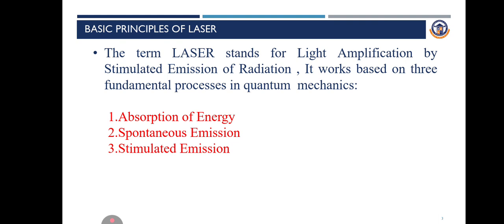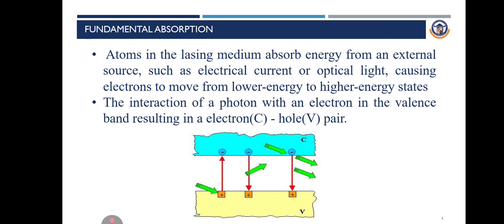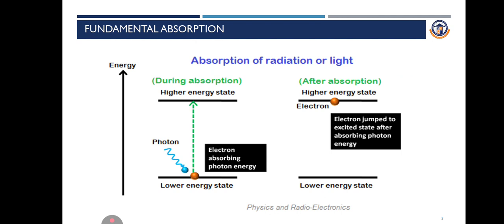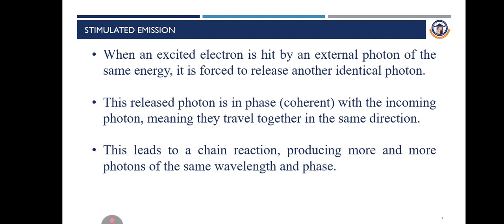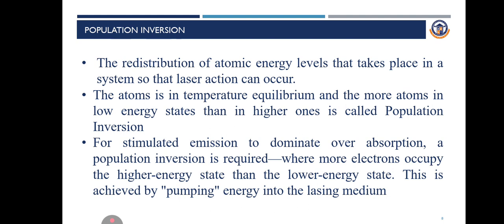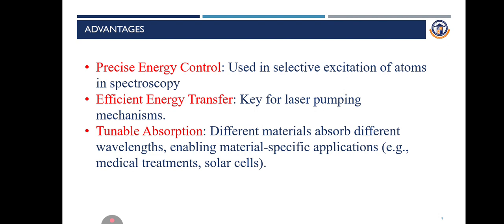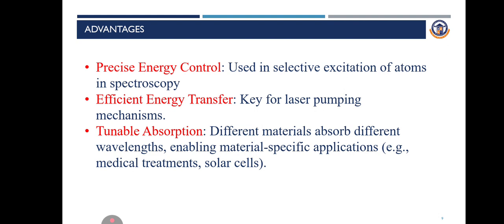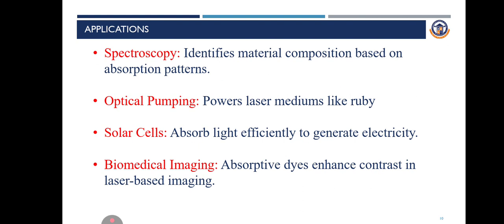Laser Emission, Absorption